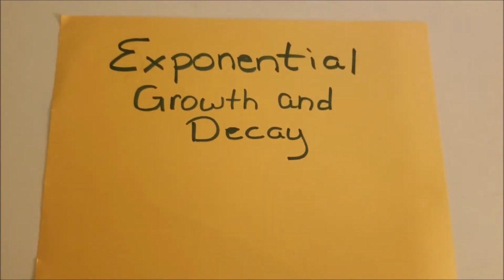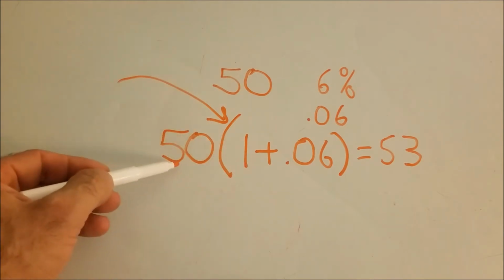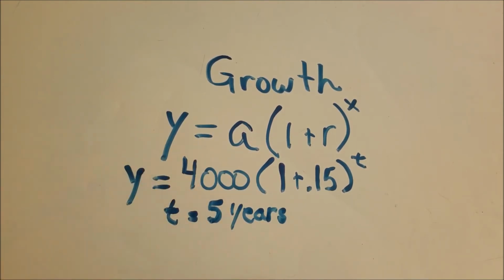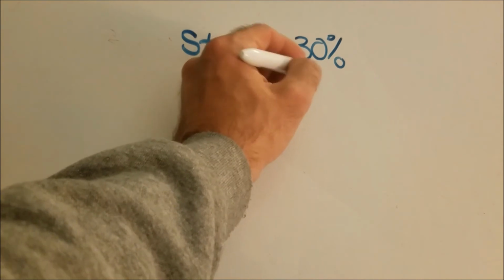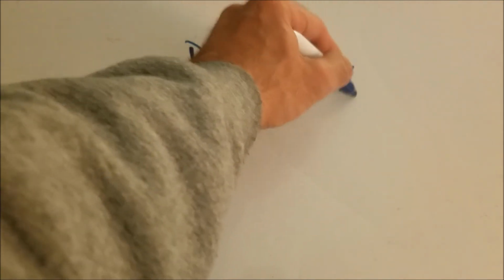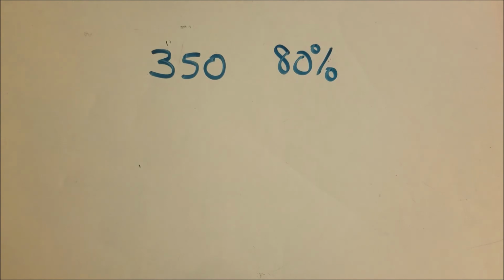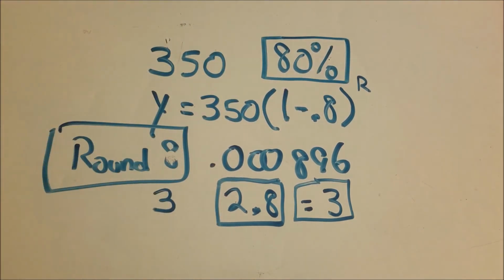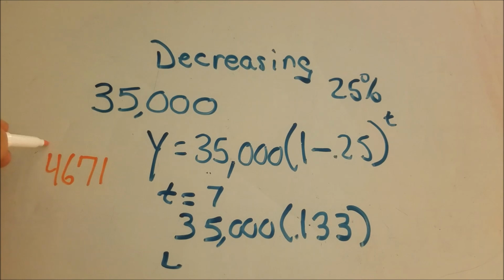Exponential Functions Growth and Decay Algebra 1